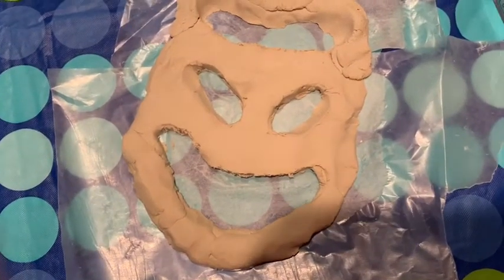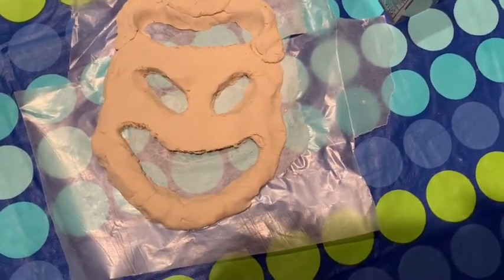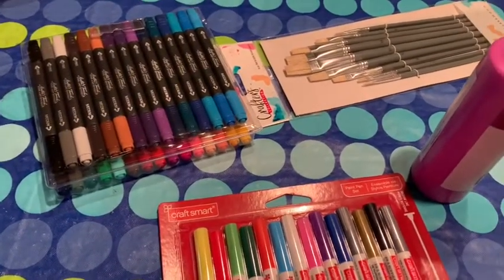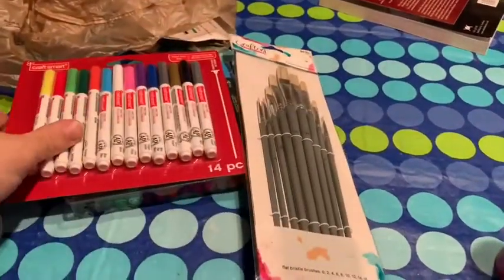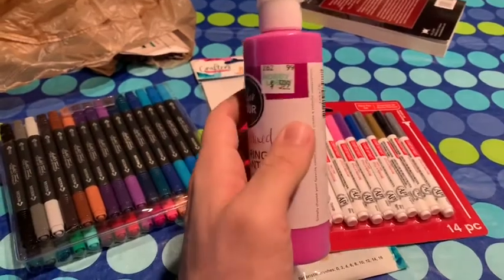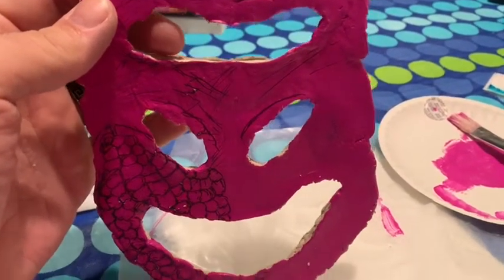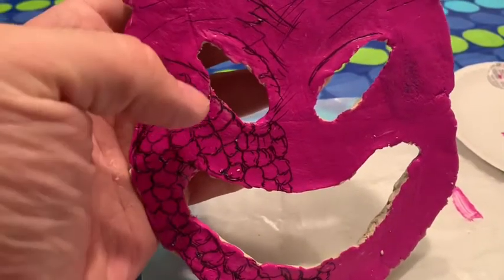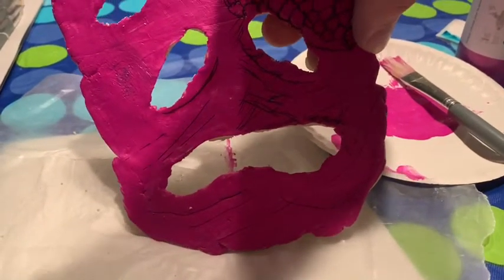Crafting Your Own Gifts To The Gods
Writing poetry, prayers or making gifts with your own hands are great, personal offerings to the Gods! Bringing something from nothing is a personal touch and a loving, fun way to add something to your altar while honoring the Gods.

In this video, I make a mask as an offering to Lord Dionysus. The phallus on the altar is also an object I had made early as an offering to the Lord.